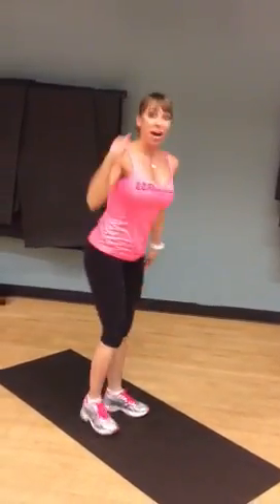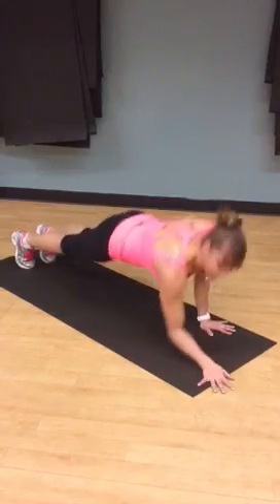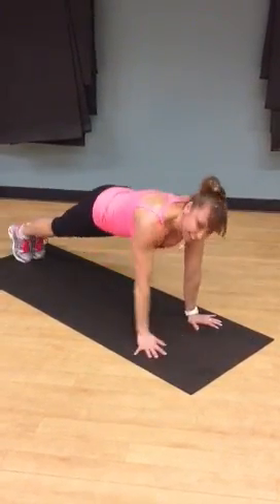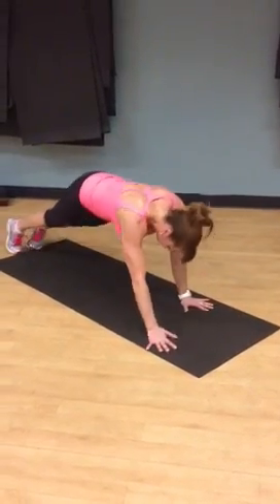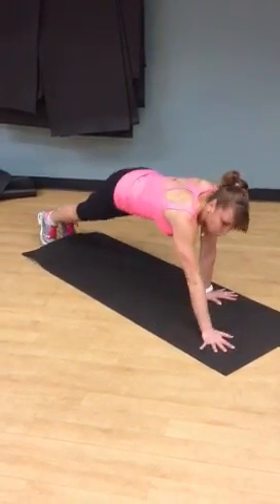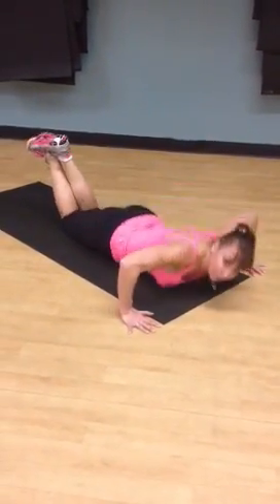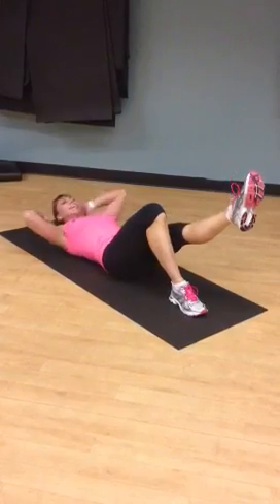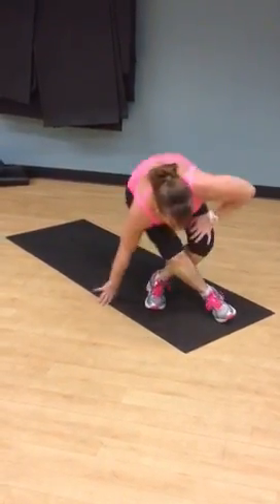Lisa Reed Fitness 3 Minute Arms & Abs!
YAYY, per your request, Abs & Arms!  Let's Go!